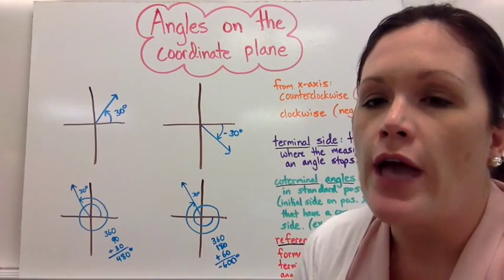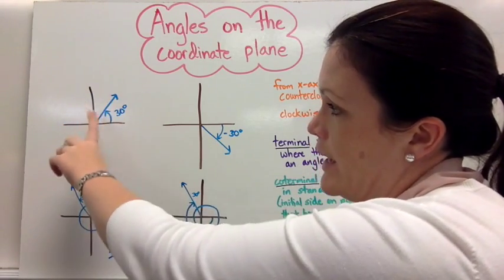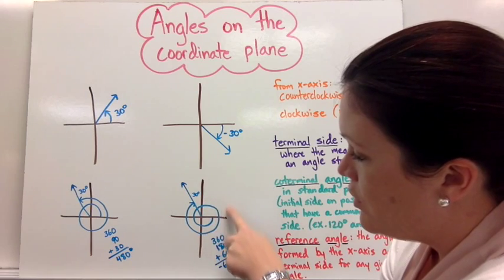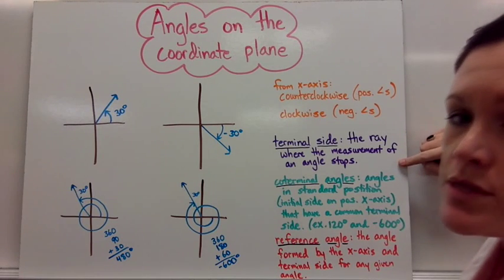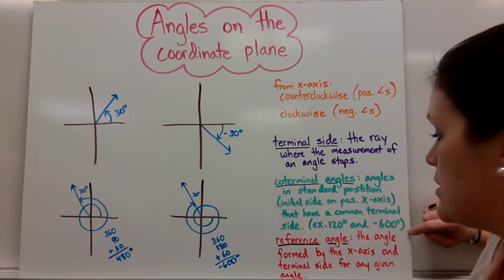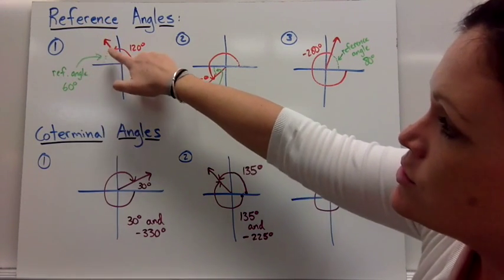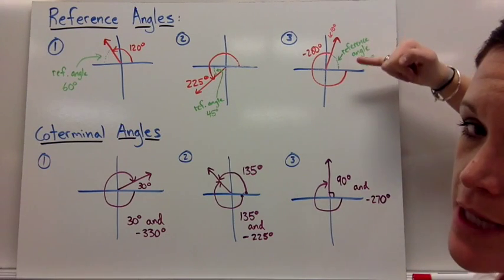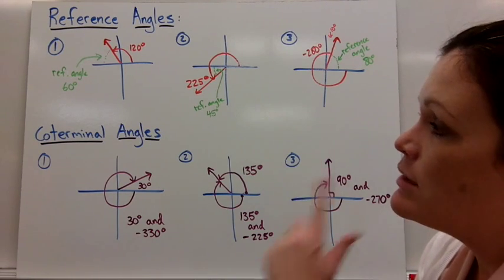Angles in the Coordinate Plane